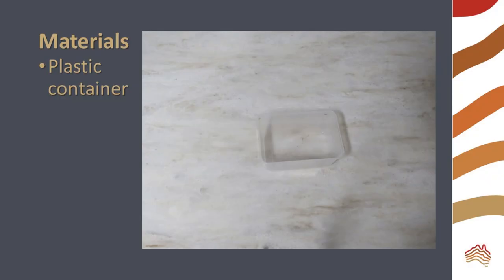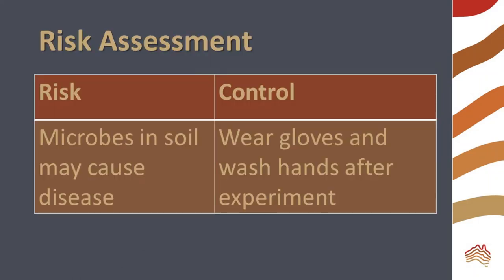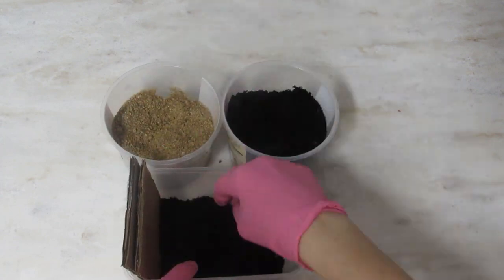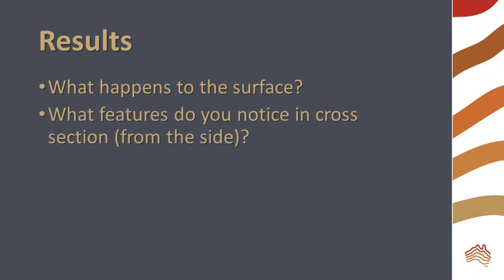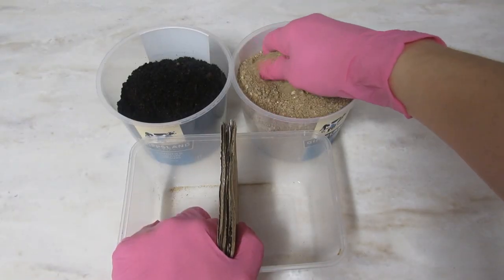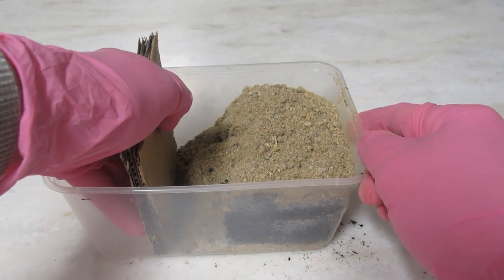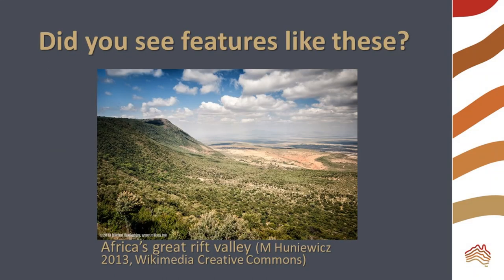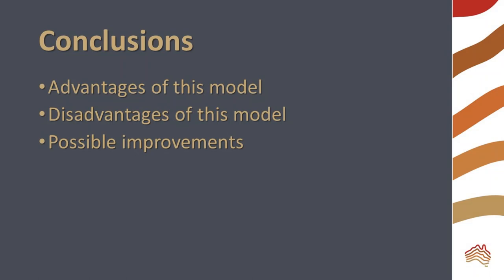Plate Boundary Model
Create your own plate boundary models to observe some of what happens to the rocks in and around these boundaries.